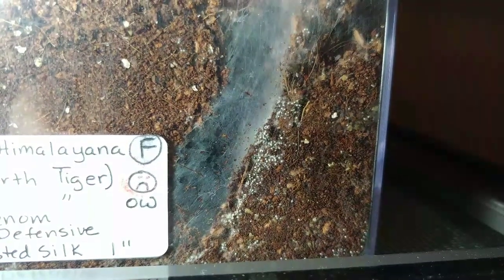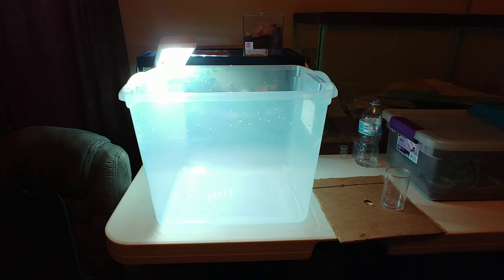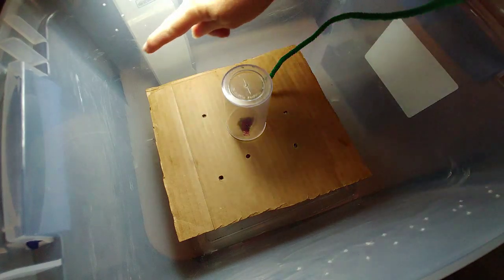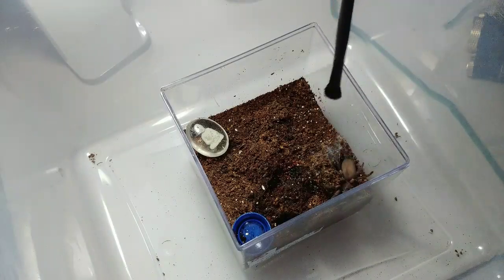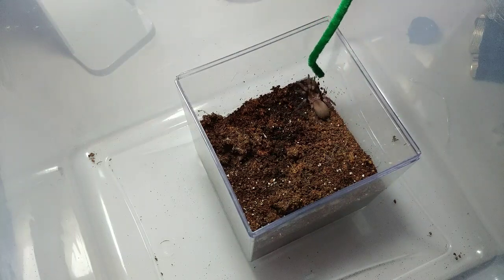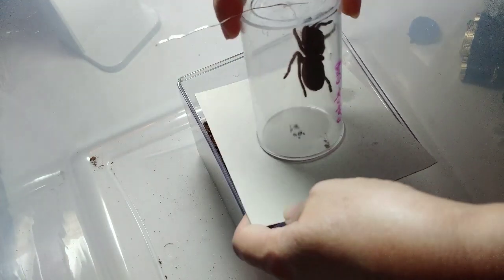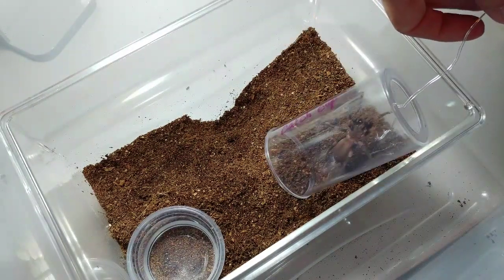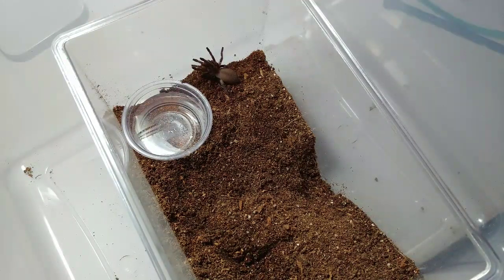Haplocosmia himalayana - Emergency Rehouse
MOLD. Such a dirty word! Capable of infesting a tarantula enclosure overnight, mold must be removed as soon as possible.

In this video I rehouse my Haplocosmia himalayana sling into a fresh enclosure. An old world tarantula native to Nepal, H. himalayana has more potent venom than new world tarantulas like Brachypelma hamorii or Grammostola pulchripes, so I have taken more precautions during this rehouse. However, after many minutes of trying to get the little one to cooperate, I trusted that I could loosen up and rehouse her more effectively without so many bells and whistles.